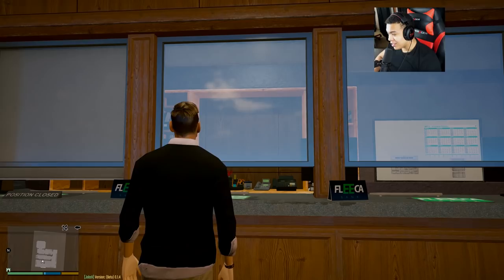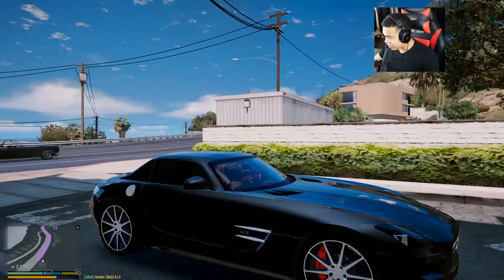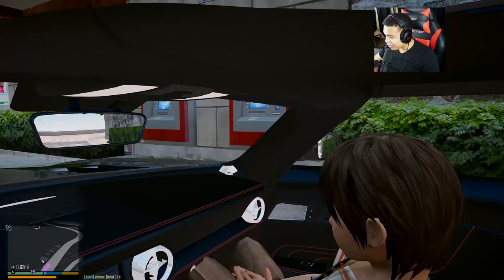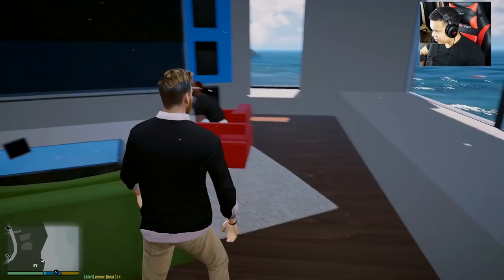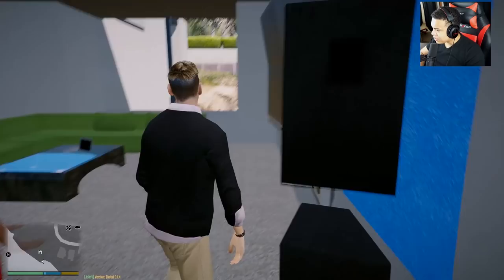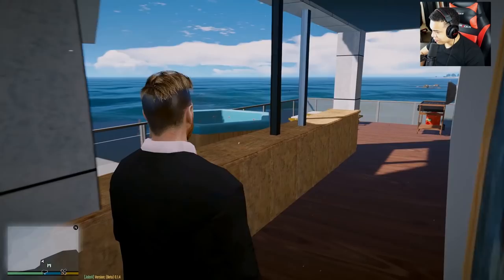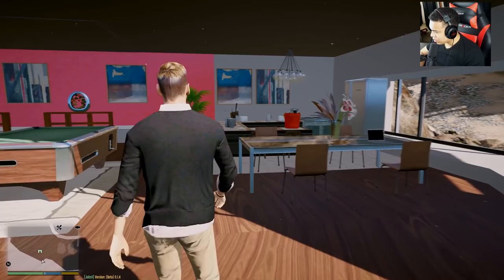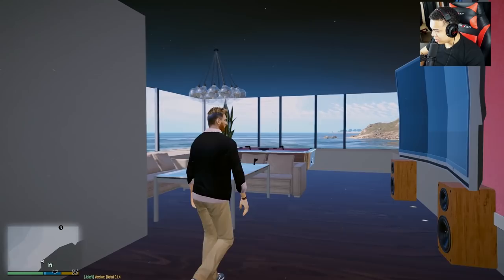LIONEL MESSI GTA 5 REAL LIFE MOD #2 MY NEW BEACH HOUSE!